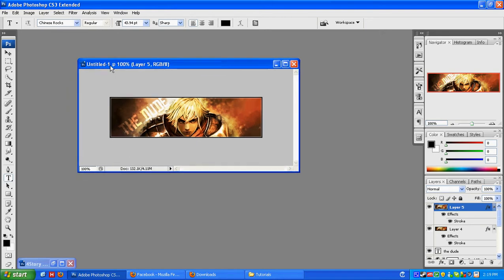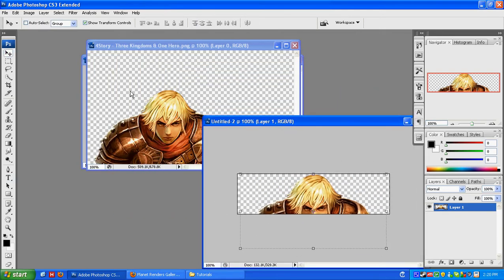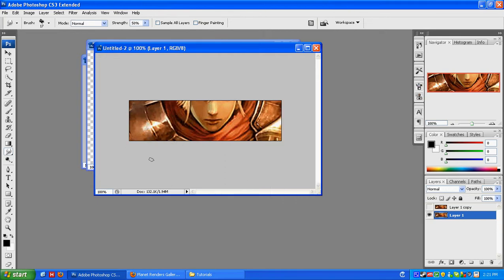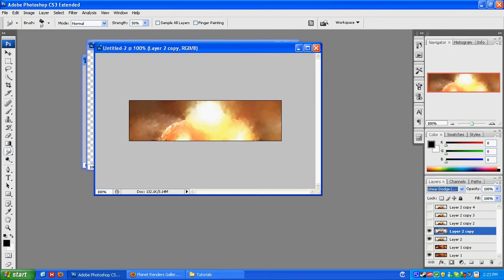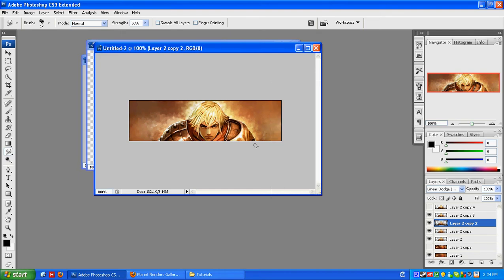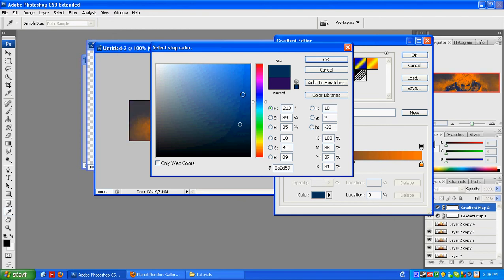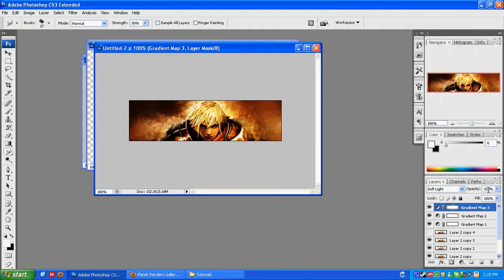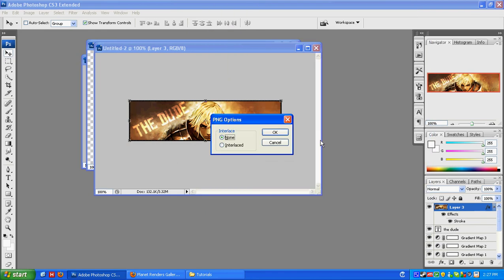How to make a smudge signature in Adobe Photoshop CS3 Extended! (Part 1)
We will go over the basics of making a very simple smudge signature.